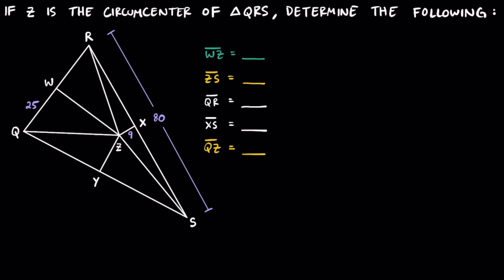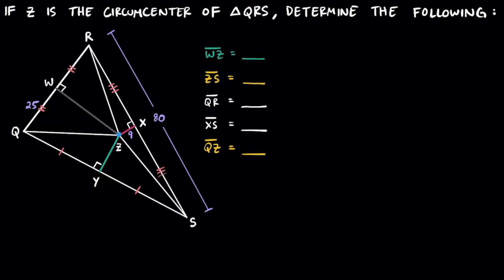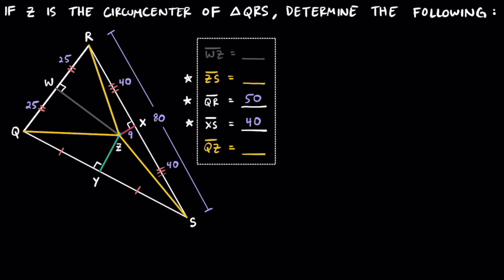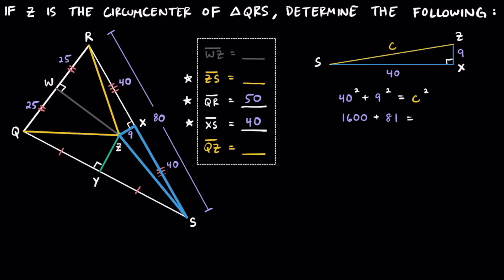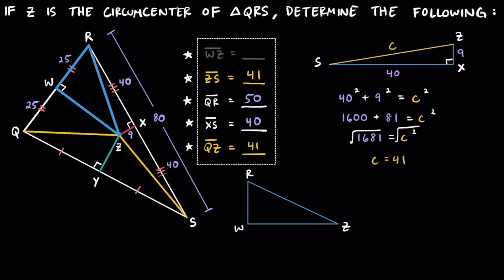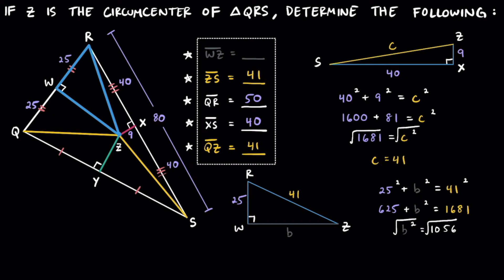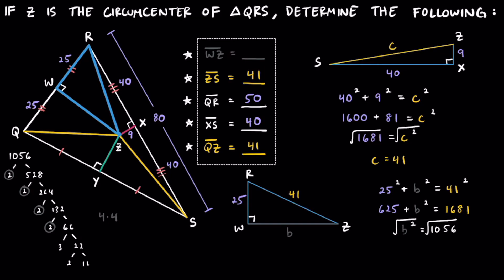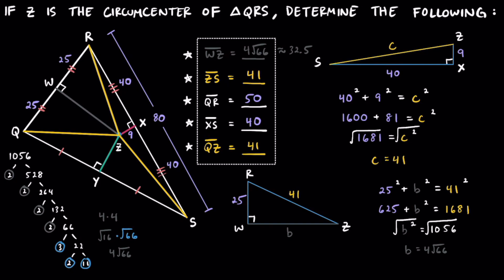Circumcenters: Figuring out Missing Measurements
If Z is the Circumcenter of Triangle QRS, determine the following lengths.

Important things to Know:
1. The Circumcenter is the location where the 3 Perpendicular Bisectors Intersect.
2. The Circumcenter is the same distance, equidistant, from all the corners (vertices).
3. The Perpendicular Bisectors Create 90 Degree Angles, and Right Triangles.
4. The Perpendicular Bisectors Create Congruent Segments.